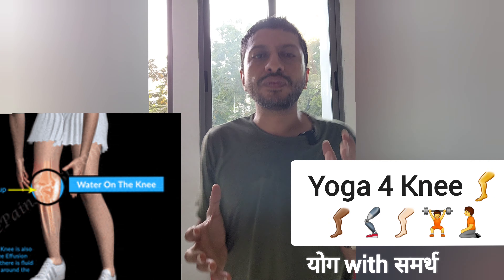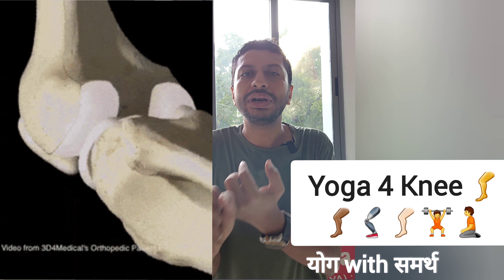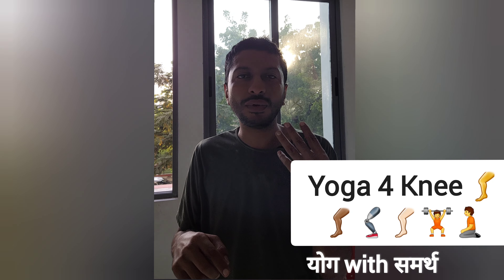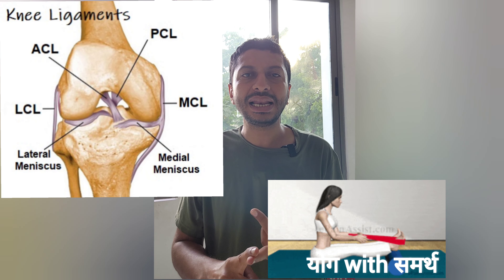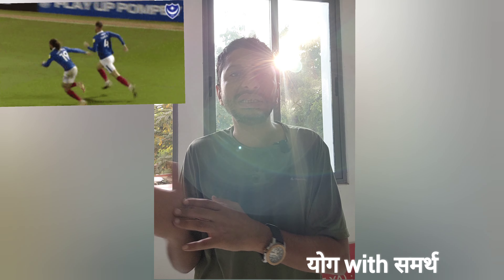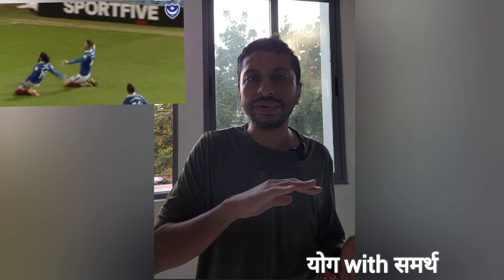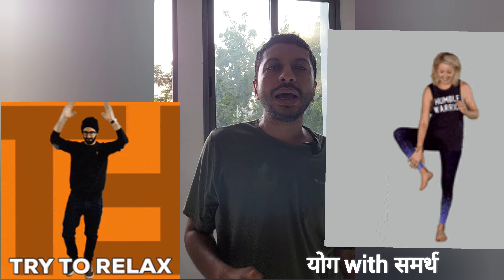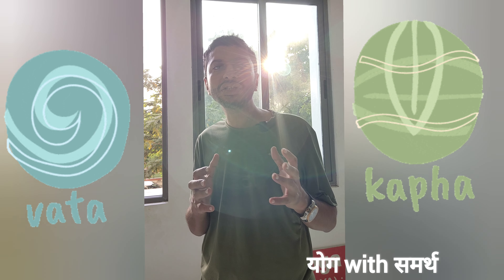Yoga for knee Joint & Pain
Tips to avoid Knee problems from Yoga With SAMARTH

Avoid
Looseness or weakness in the knee.

Loss of feeling in the knee or leg.

Pain on the inside or outside of the knee.

A popping or snapping noise.

There are four major ligaments in the knee: ACL, PCL, MCL and LCL. Injuries to the knee ligaments are common

A weak vastus medialis (the inner part of the quadriceps) and vastus lateralis (the outer part of the quadriceps) can cause injury. To help prevent it.

Warrior 2 & Tree Pose with SAMARTH is definitely best option to prevent arthritis. Not only for the physical benefits, but it's beneficial for mind & breath too.
 Promoting relaxation and stress reduction,” beneficial in Vaat & Kaph prakruti related medical issues. & affects Manipur chakra.

Ask for more information at Exhale Yoga School